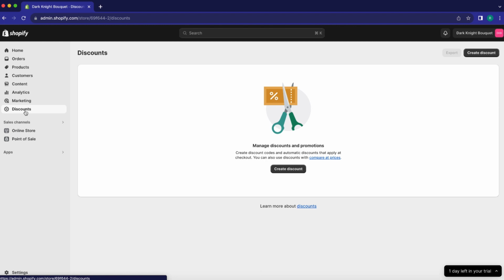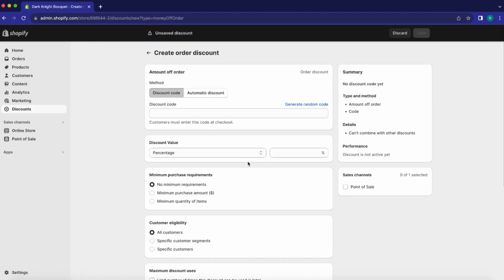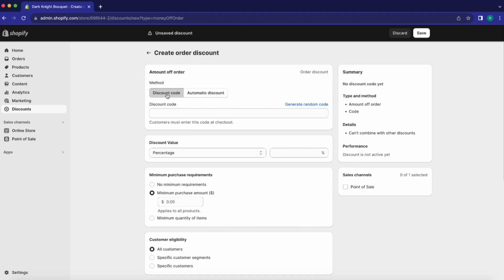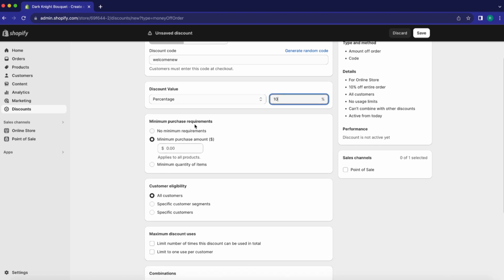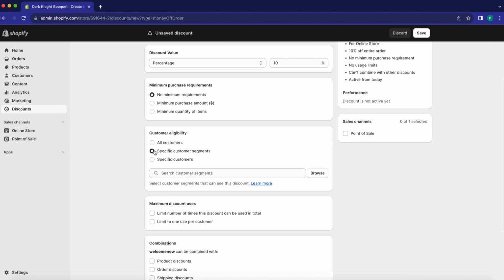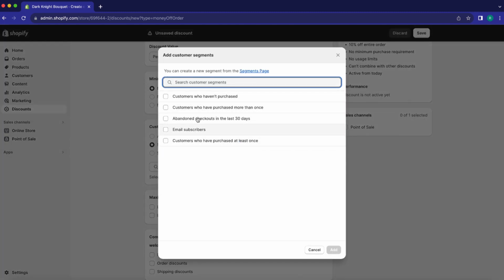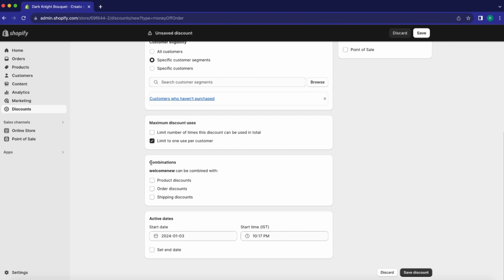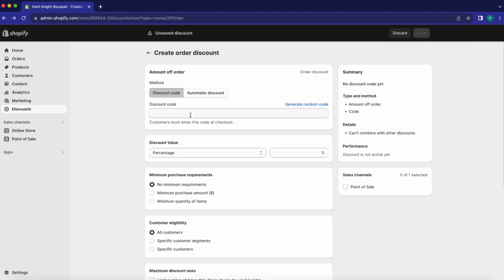How to Setup a Discount Code in Shopify for New Customers - 2024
How to Setup a Discount Code in Shopify for New Customers

In this video, I will show show you how to create a discount code for new customers, so you can start saving on your first order with Shopify. This video is perfect for anyone new to Shopify, or anyone who wants to start saving on their first order! After watching this video, you'll have everything you need to start getting discounts on your orders with Shopify!